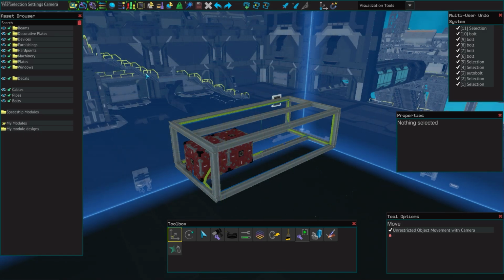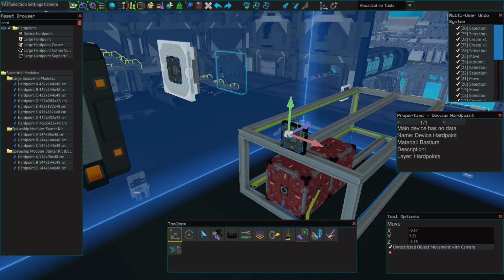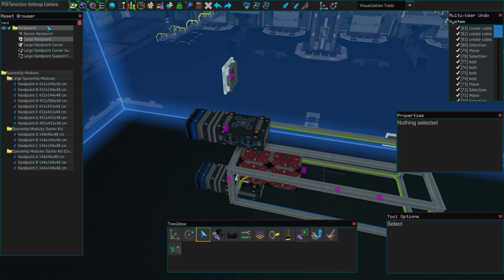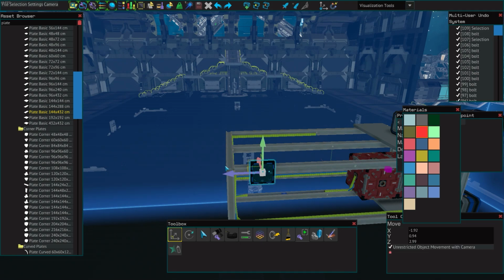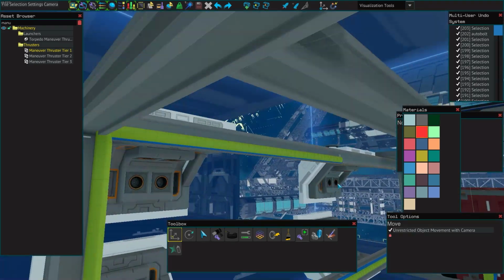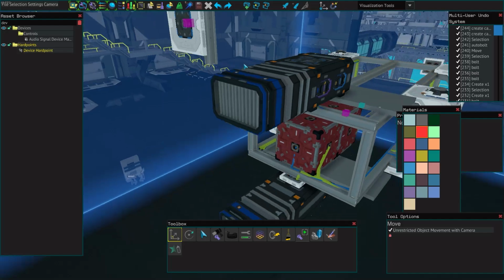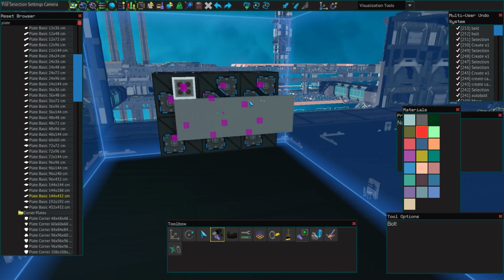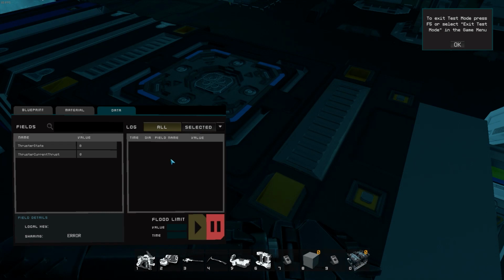Starbase Beginner Guide: Starbase Ship Builder - How to Build Thrusters!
In this Video, we will cover the Basics in the Starbase Ship Builder! Building Thrusters, Reverse Thrusters, Triangle Thrusters, and more! Part 4 of Our Starbase Ship Building Series!

0:00 - Intro
0:16 - Ship Builder Thrusters Getting Started
0:40 - How To Build Thruster
3:03 - Thruster Cabling
4:19 - Thruster Bolts and Center of Mass
6:07 - Maneuver Thruster
7:39 - Basic Maneuver Setup
9:17 - Maneuver Thruster Cabling
10:47 - Reverse Thruster
11:39 - Triangle Thruster
13:44 - Thruster Efficiency
14:43 - Why Won't My Thruster Work?
16:11 - Outro

🎵 Music 🎵
Alphascan - Cyborg
Razorspade - Crack of Dawn
Hallman - Sunbeam
Hallman - Lost Emerald
Onda Norte - Come Back
STRLGHT - Afterlife
Craig Reever, Hallman - We're Dynamite